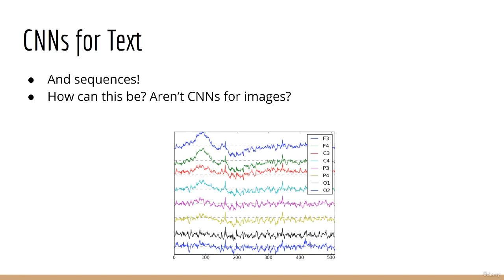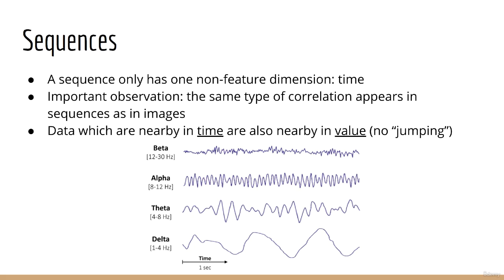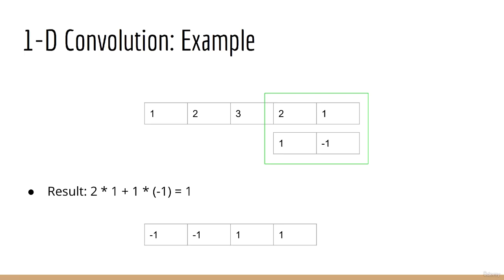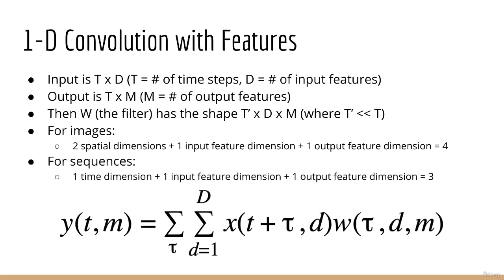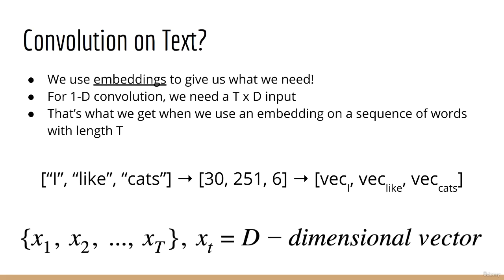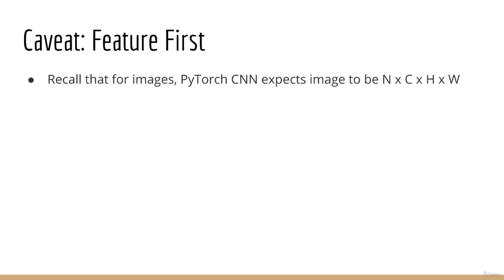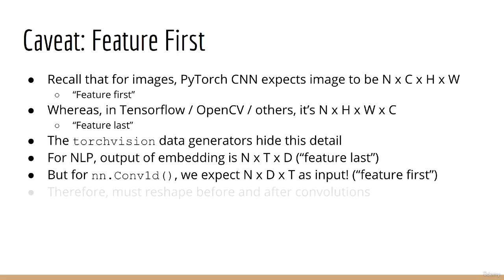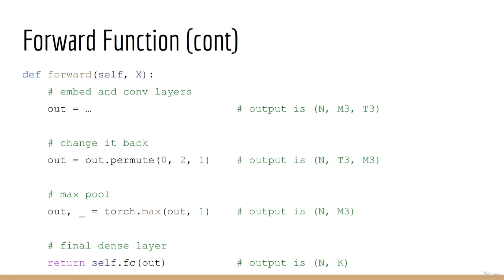CNNs for Text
In this video, we explore how Convolutional Neural Networks (CNNs) can be applied to text data for classification tasks. Learn how to build a CNN-based text classifier using PyTorch, and discover why convolutional layers are effective for capturing local patterns in sequences like sentences and documents.